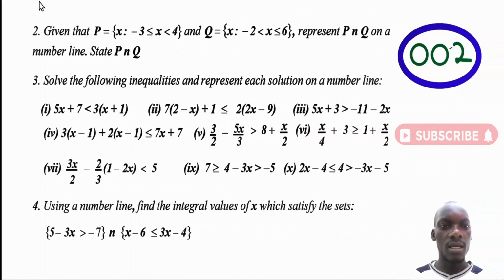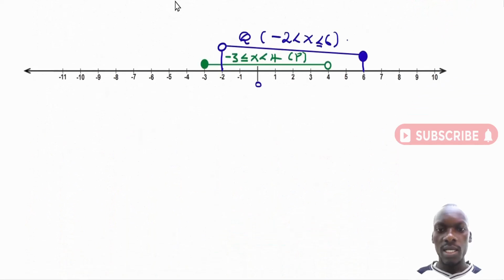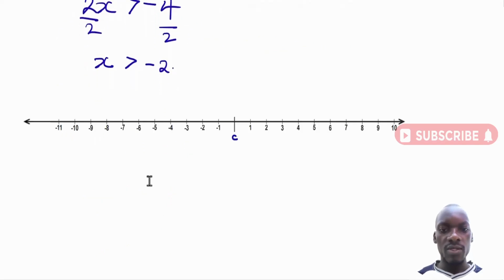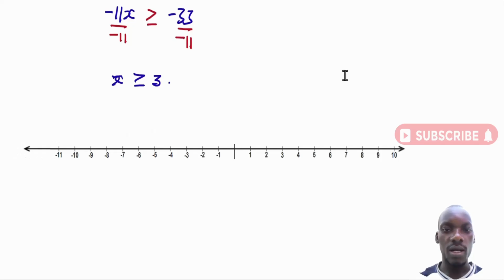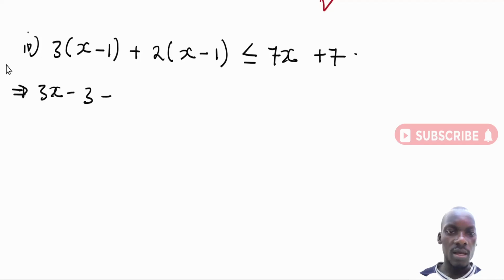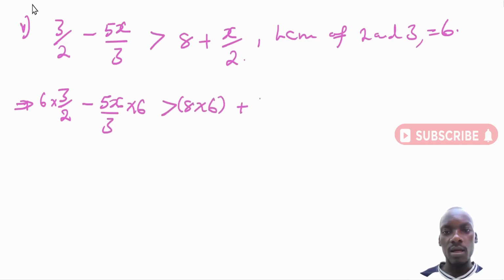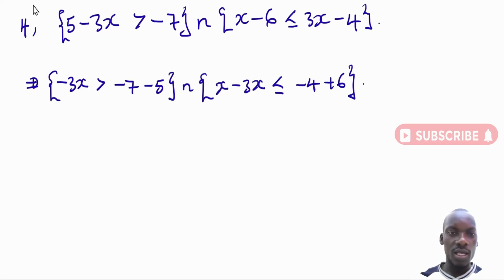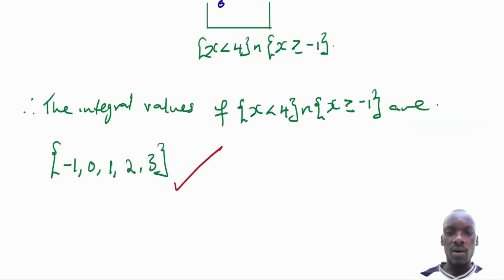Isolating Variables in Inequalities & their Solution! | Number Line Method!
We continue our series on inequalities and regions, building on how to represent inequalities on a number line and state solution sets. This math tutorial demonstrates algebraic manipulation and the use of number lines to visualize solutions.Learn how to solve various inequality problems and avoid common mistakes. This video is perfect for anyone seeking math help and education, especially math for beginners looking to master solving equations.